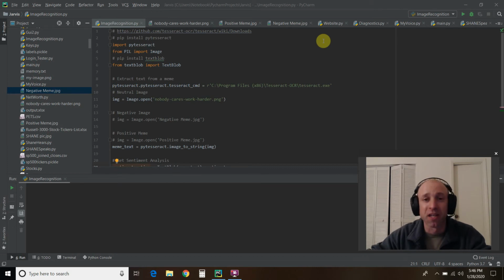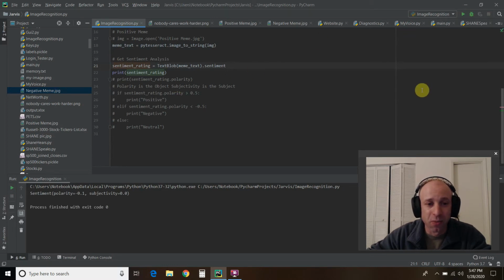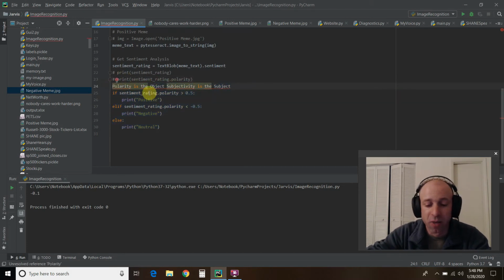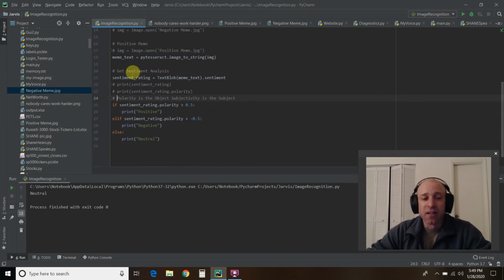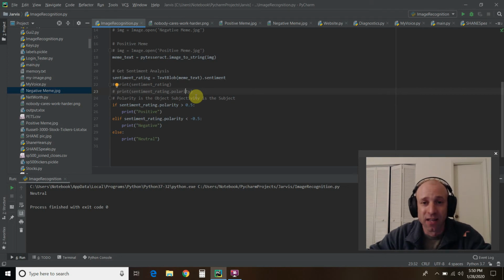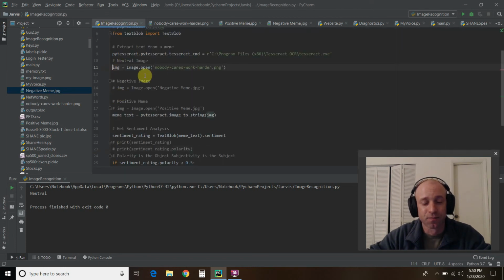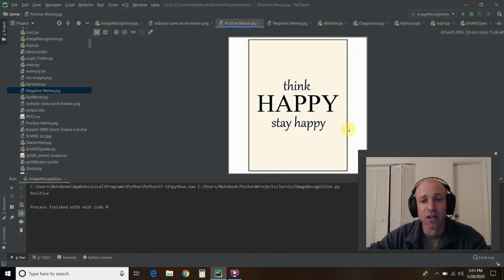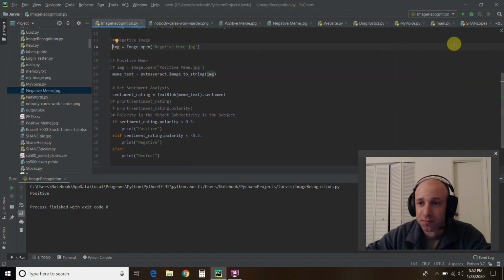Python Sentiment Analysis Textblob | #44 (Natural Language Processing #2)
In this video, we'll show off some Python Sentiment Analysis TextBlob usage while reading memes.  Make sure you watch video #42 where I used Pytesseract to read the texts from memes, because we'll be passing that text to do the Python Sentiment Analysis TextBlob.  We'll then take the rating from TextBlob and tell us if the meme is positive, neutral, or negative.